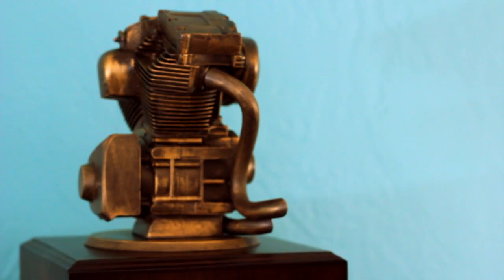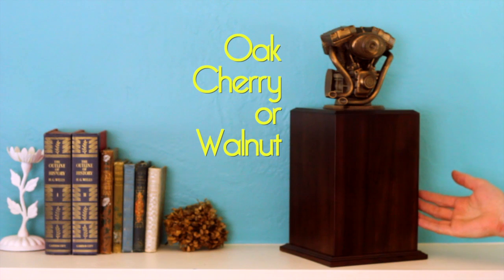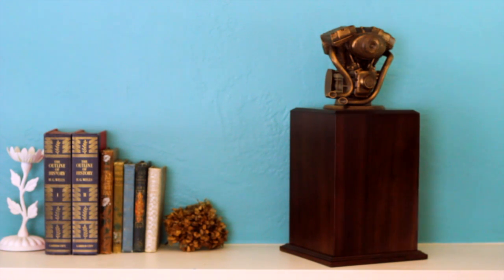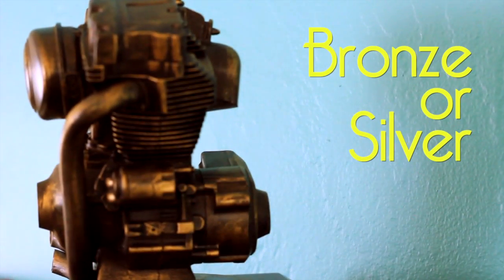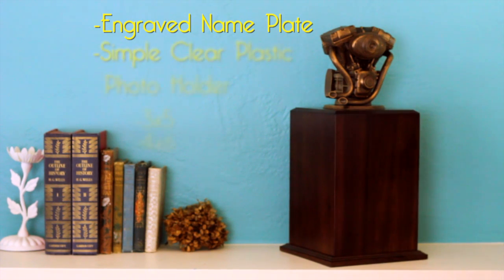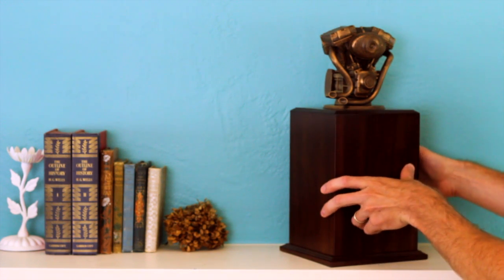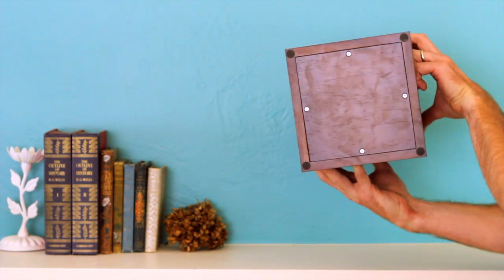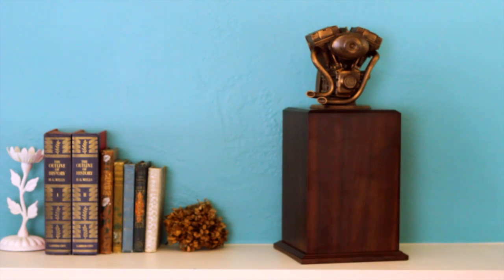Motorcycle Urn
This Motorcycle Engine Urn is available in 6 different configurations. The v-twin bust is available in either a bronzed or silver finish. The base is available in three veneered finishes; oak, cherry and walnut.

The urn is also available with a photo holder and custom engraved plate for the name and date.

This urn is ideal for a motorcycle enthusiast and would be an attractive addition to the home.